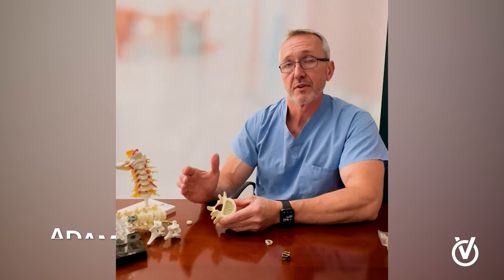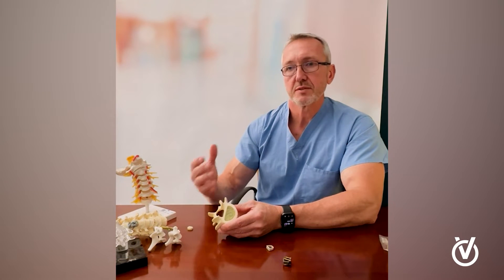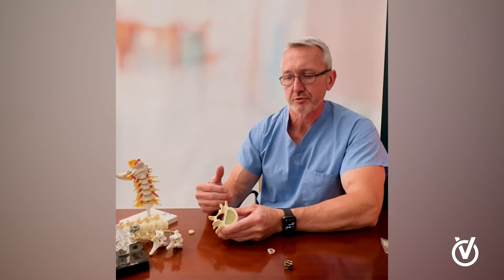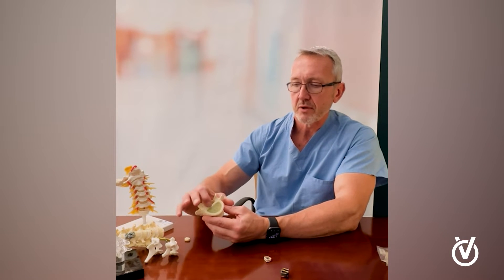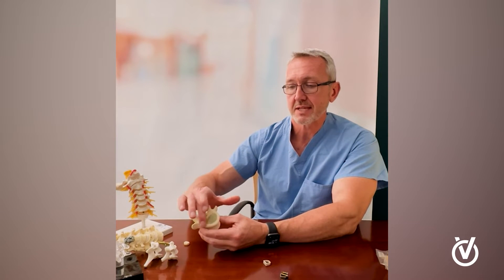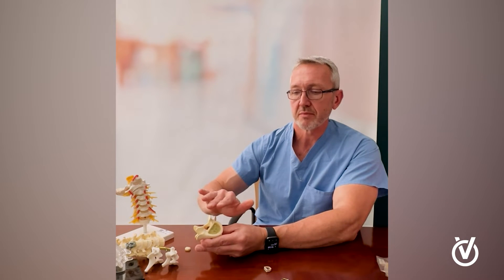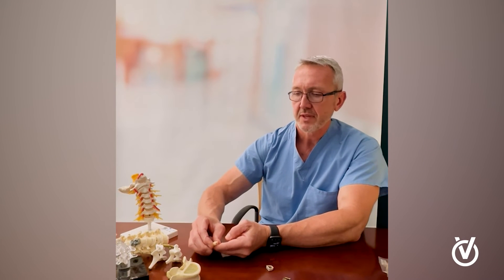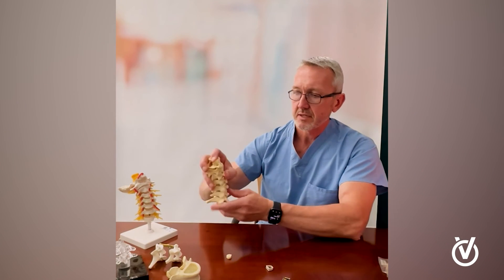Dr. Crowl: What is a Bone Graft in the Spine?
Dr. Adam Crowl explains how bone grafts work in spinal fusion, including where the bone comes from and how it grows into place.